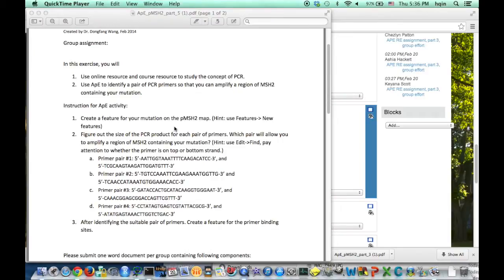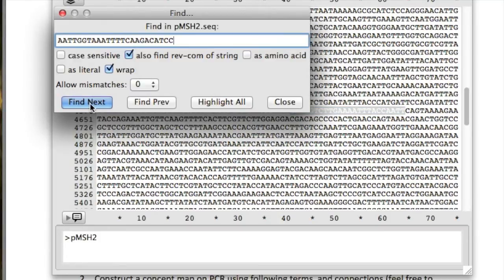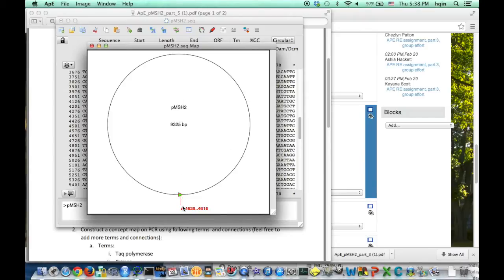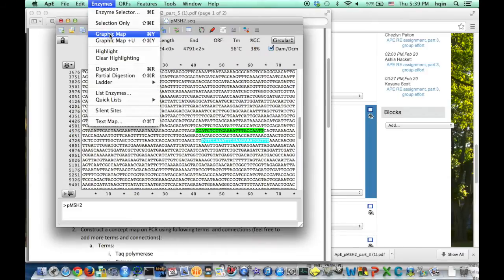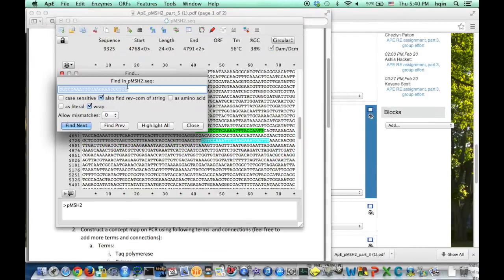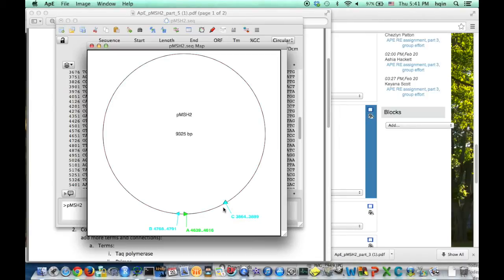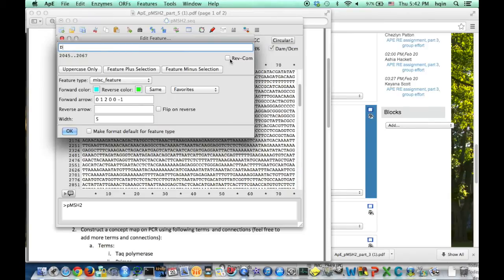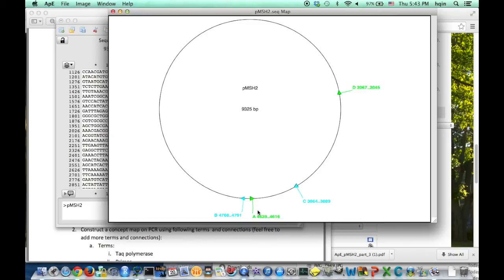Analyze primers on a plasmid using ApE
Bio125 Molecular Biology and Genomics, Spring 2014.
Analyze 4 primers on pMSH2.